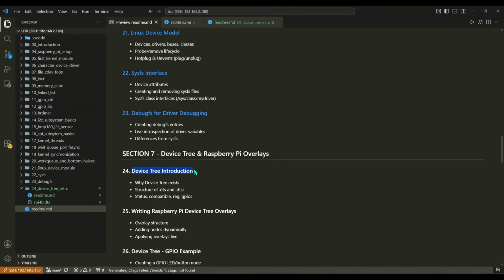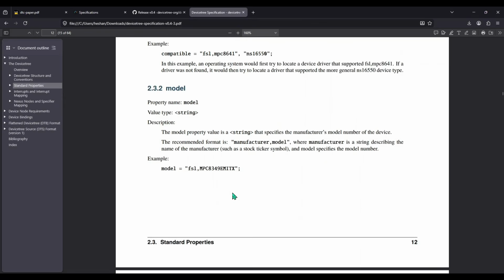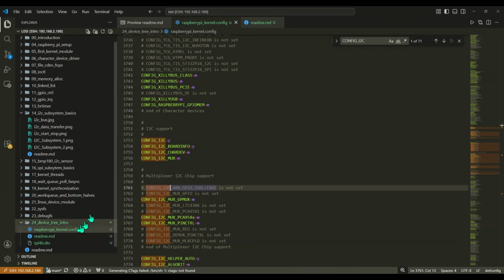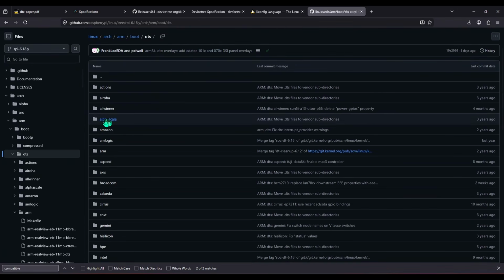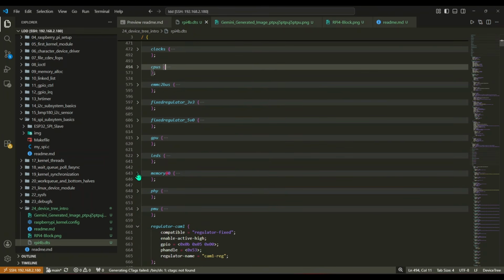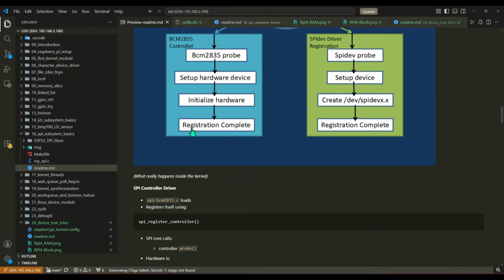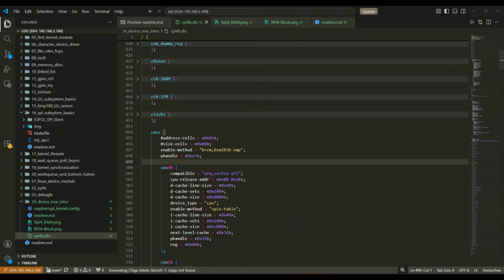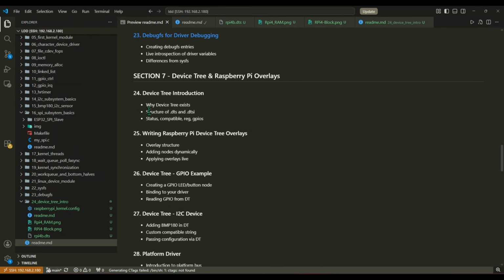Device Tree Introduction : LDD with Raspberry Pi #29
In this tutorial, we dive into one of the most fundamental concepts in embedded Linux development - the Device Tree.

Understanding the Device Tree is essential for anyone working on custom embedded Linux systems or writing Linux device drivers.

🔍 What we cover in this video:
* Why the Device Tree exists and the problem it solves
* Device Tree file types: .dts, .dtsi, .dtb, and .dtbo
* Core Device Tree properties: compatible, status, reg, gpios, interrupts, clocks, and more
* Exploring the Raspberry Pi 4 Device Tree live on the board
* How the compatible string drives automatic driver matching
* A real-world Device Tree overlay example for the MAX72xx LED matrix driver
* How device drivers read Device Tree properties in the probe function